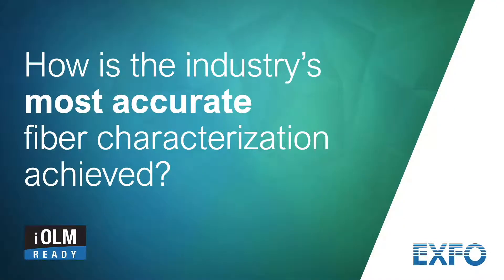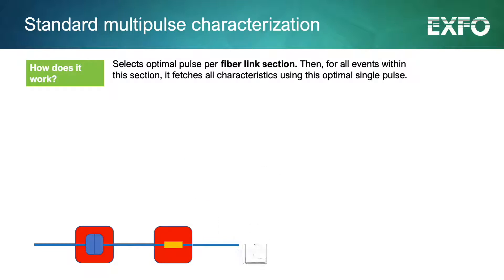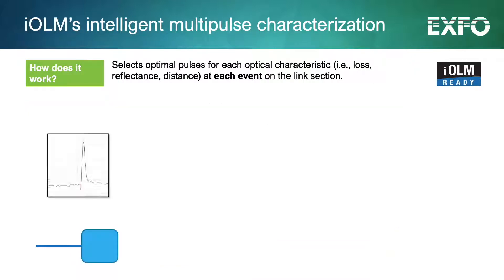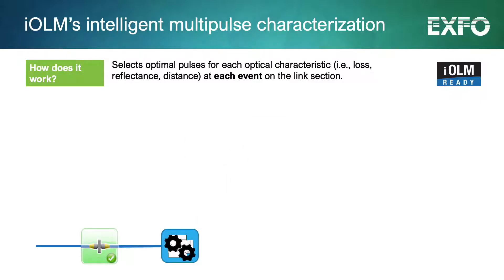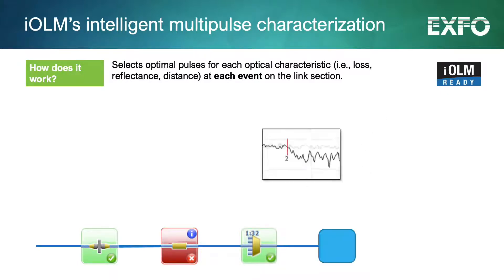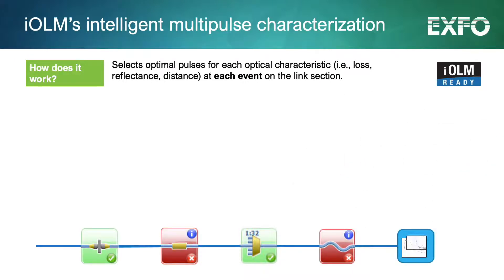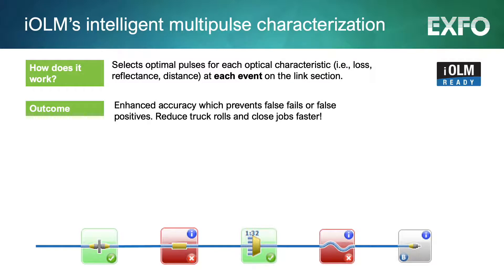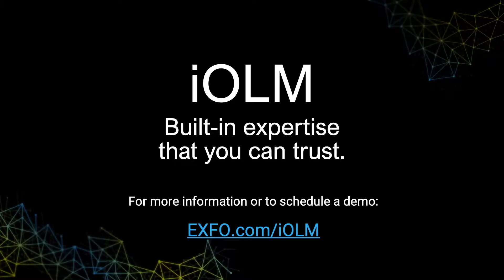How is the industry’s most accurate fiber characterization achieved?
Learn how iOLM’s intelligent multipulse characterization provides you with the industry's most accurate and reliable results. iOLM's packs an intelligent and automated method of characterizing loss, reflectance and distance by using multiple acquisitions for each event on a link section, making sure everything is characterized right the first time, whatever the type of optical network.